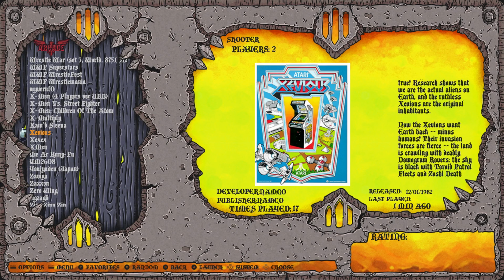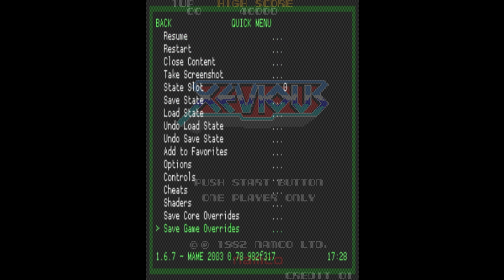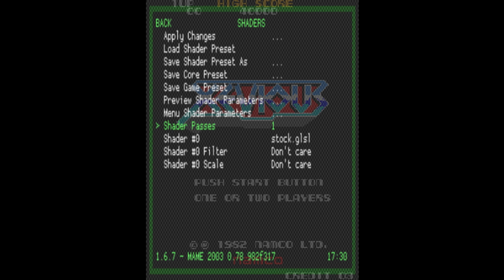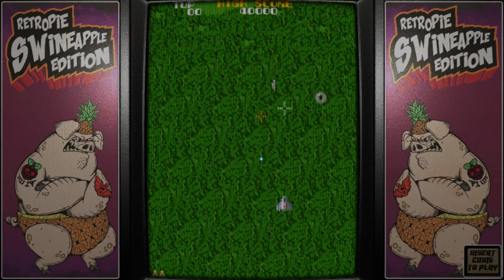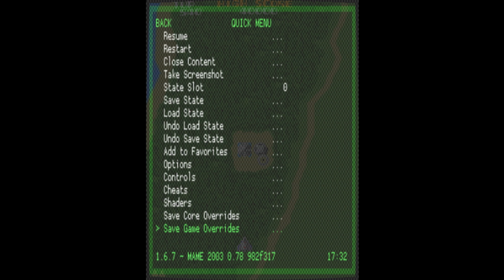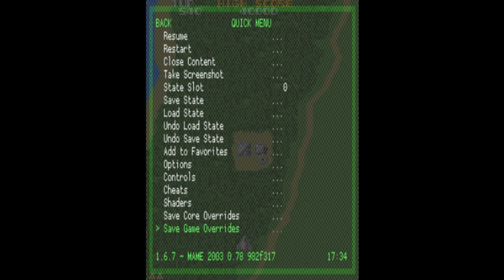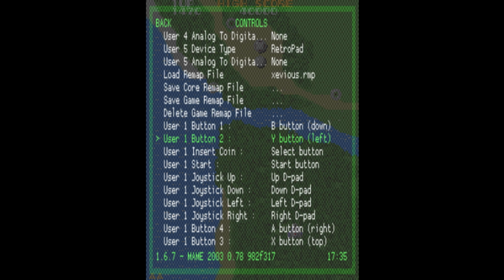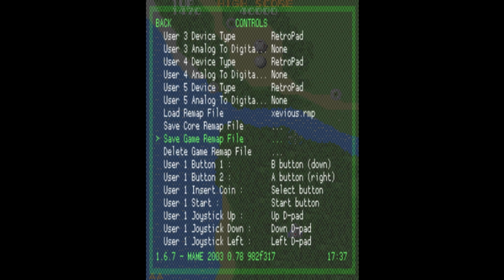How To Use Shaders, Scanlines, Bezels & Custom Game Controls On RetroPie & How To Remove Them All!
BUILD A SNES CLASSIC MINI!

Retropie